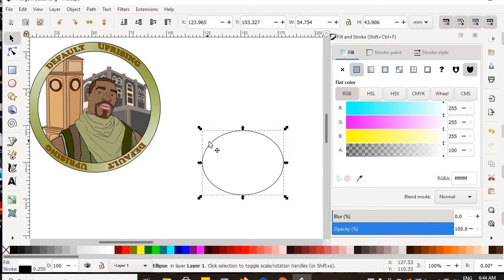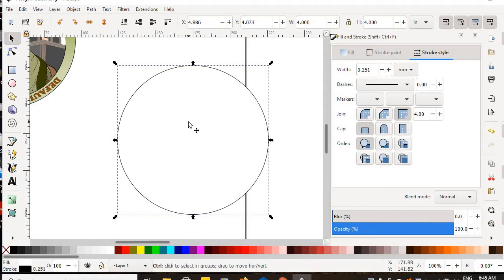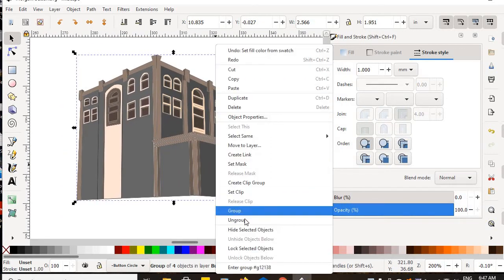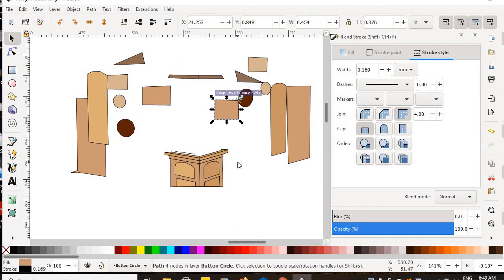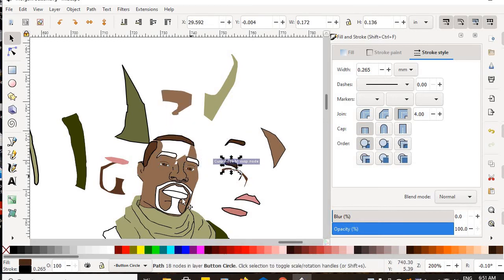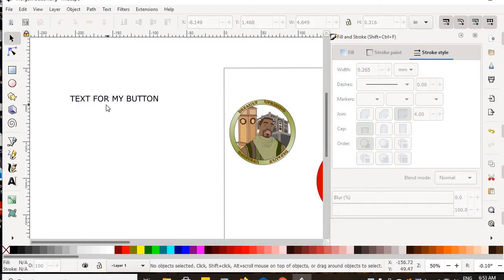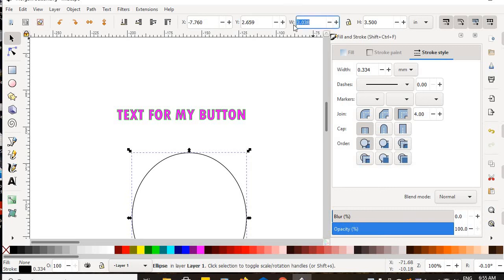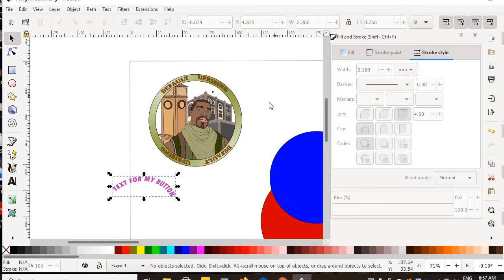The Gr.10 Button Project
An overview of the requirements for the Campaign Button Project